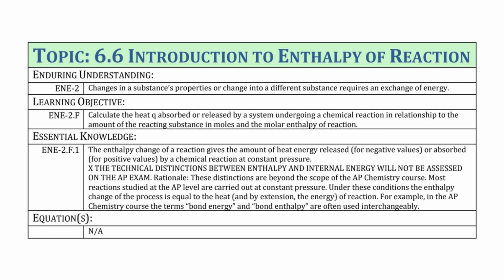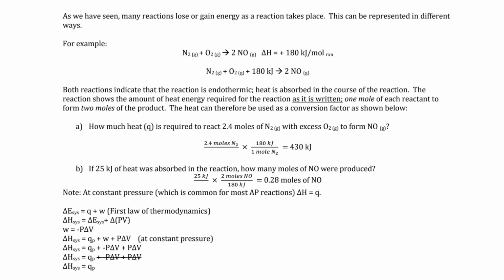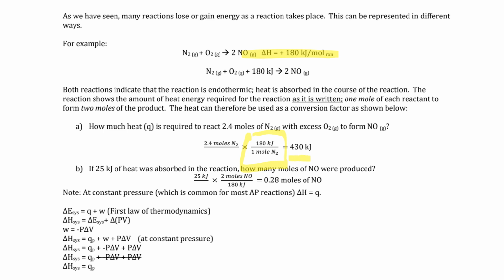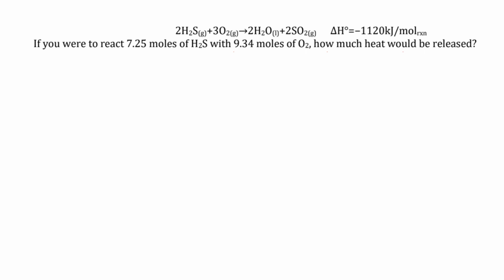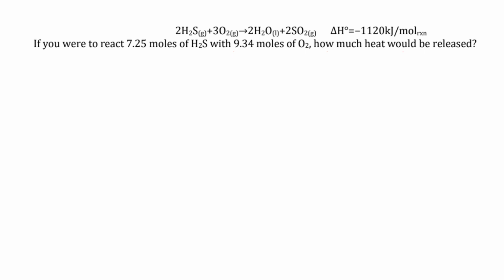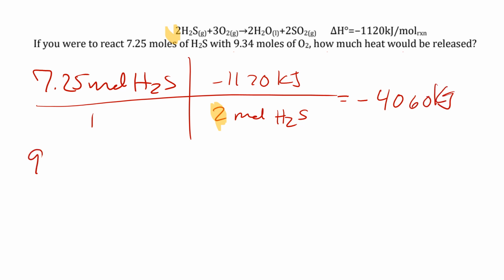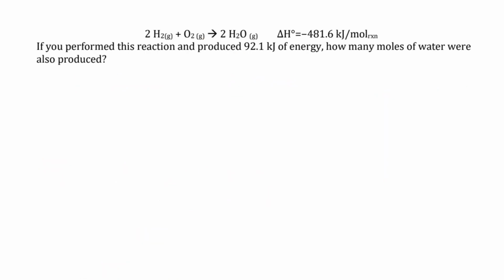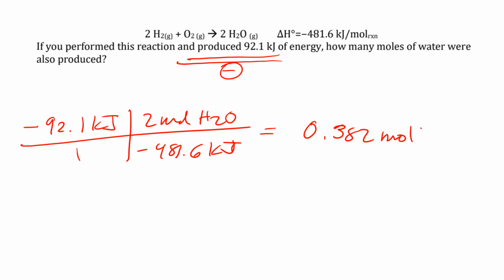AP Chemistry: Topic 6.6 - Introduction to Enthalpy of Reaction